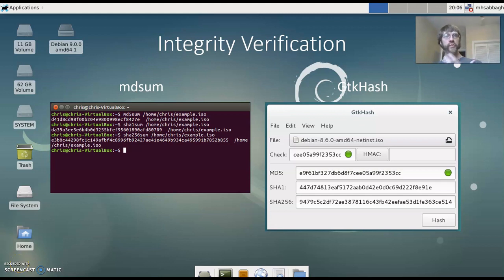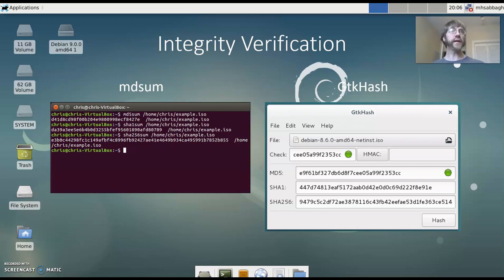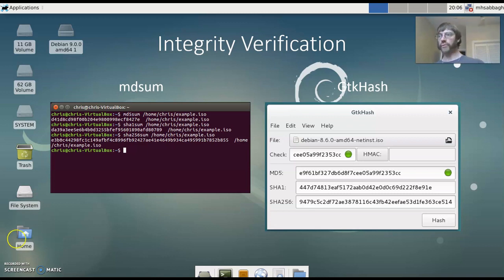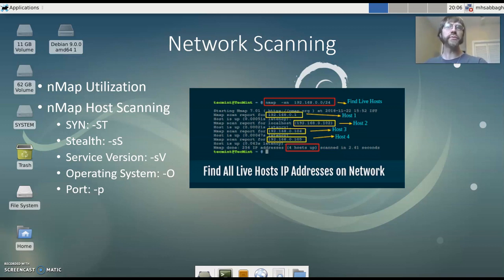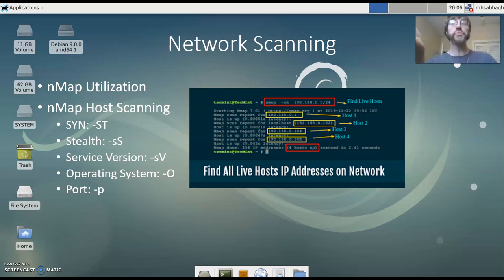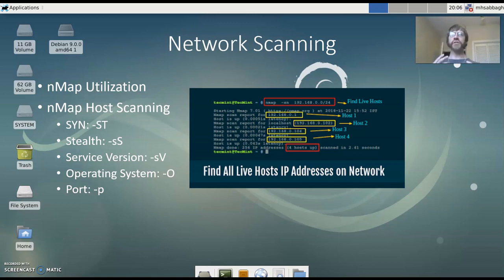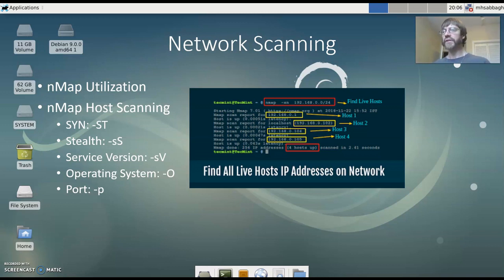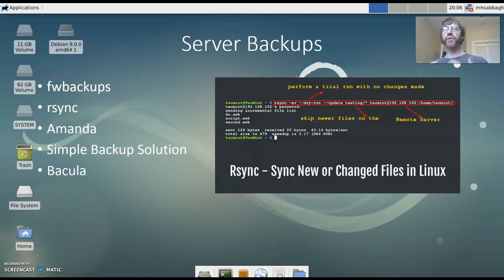Module 4 Lectures: Chapter 1, Part 2